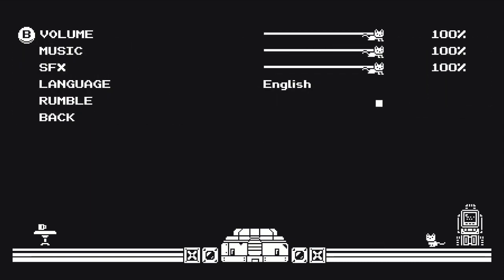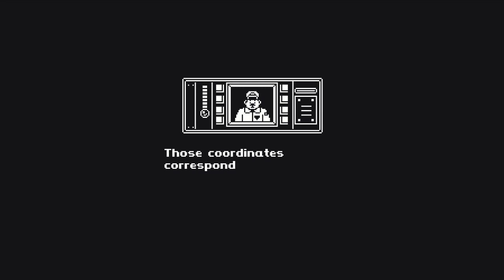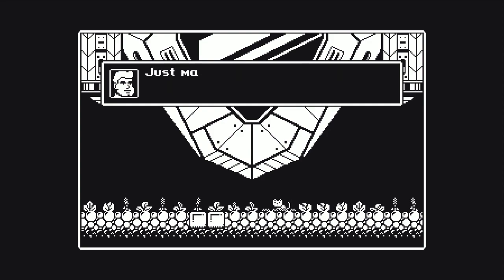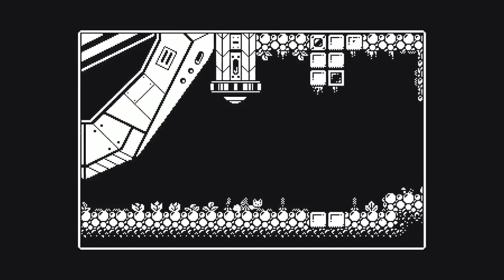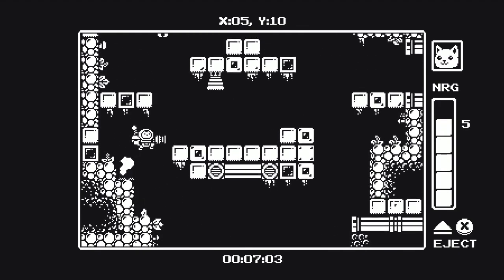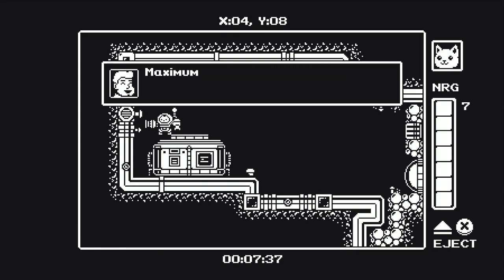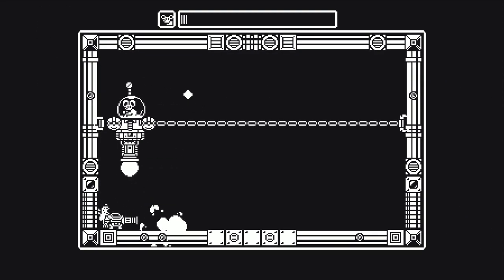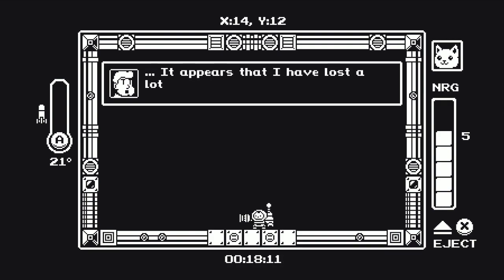Ep1: Cat in a Mech Suit | Gato Roboto | Indie Game Showcase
PREVIOUSLY STREAMED: May 21, 2020
This maybe-Metroidvania has a lot to catch your interest in the first 20 minutes, not the least of which is the visual style.

Playing this fun Metroidvania-lite blind on the Nintendo Switch, and going for 100%.